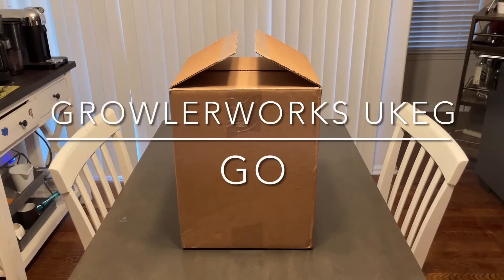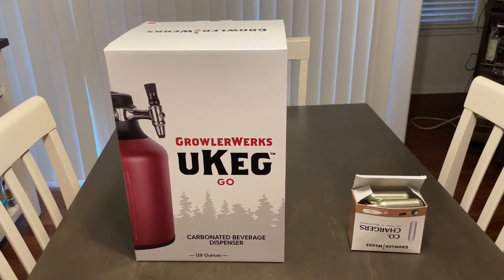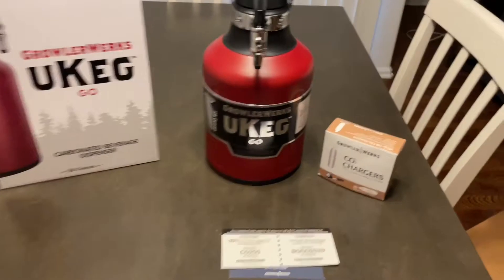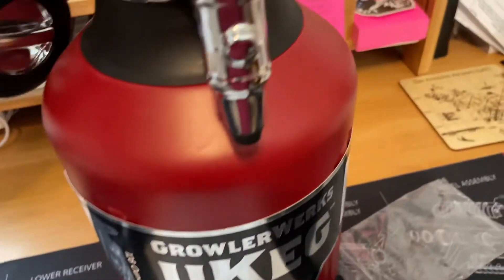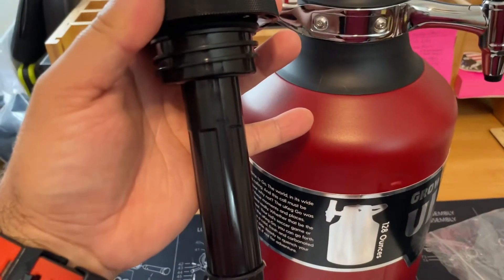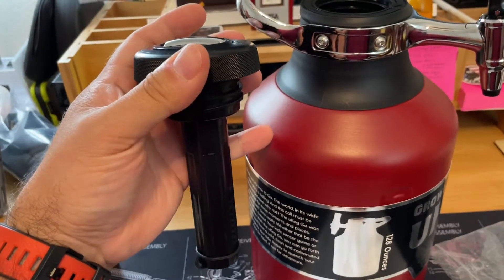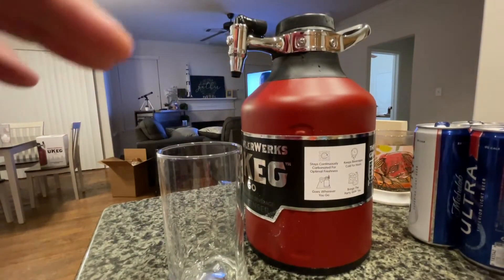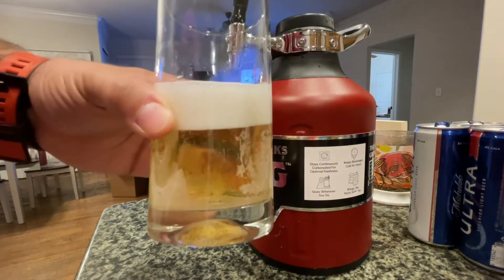Growlerwerks Ukeg Go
Portable, insulated keg that you can fill with ANY beer or cocktail you want. Is it worth it?? Watch and find out!